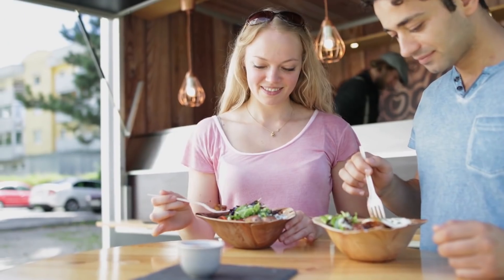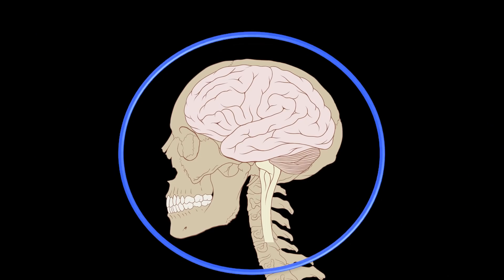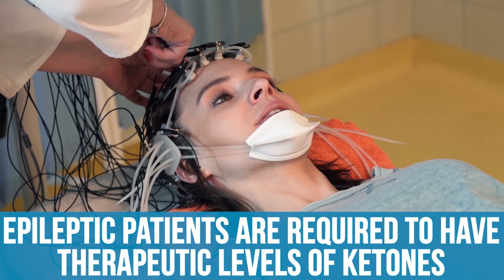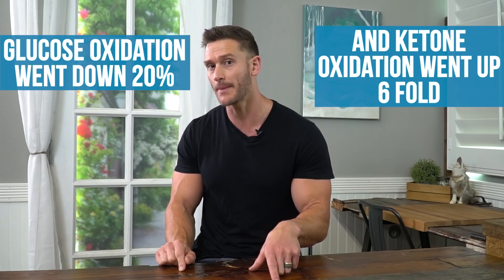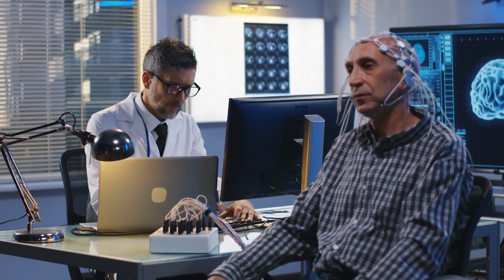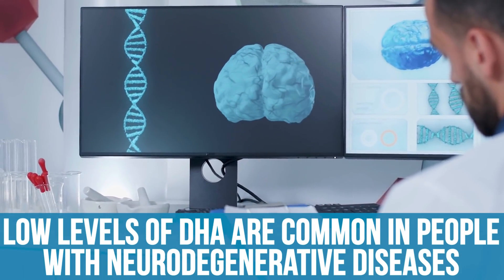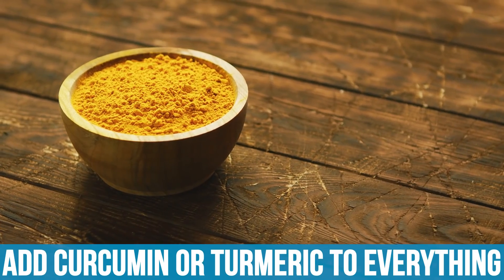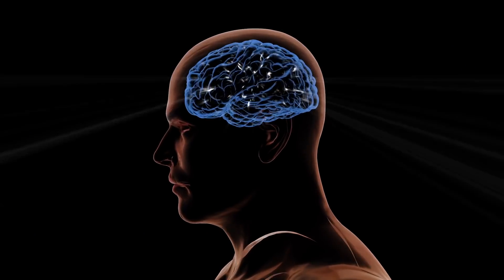Boost Brain Performance with Keto- Here's How!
Boost Brain Performance with Keto- Here's How! - Thomas DeLauer

How can you tweak your Keto diet to get more out of your brain? By now, you probably know that the ketogenic diet is powerful for cognitive function. It's one of the leading ways to really boost brain performance. That's why military forces are using it, that's why all kinds of government agencies are using it to heighten how we think. So it's proven there, there's no exaggeration there.

But I think what we need to do is we need to start looking at things slightly different. We need to understand that the body and the brain are much more closely connected than we give them credit for. We often think just in a cerebral sense, "How can we increase our brain function?" But we have to think about what the diet is doing.

Let me give you an example. Serotonin, the feel good neurotransmitter, the neurotransmitter that allows you to feel good and just get that sense of wellbeing. Did you know that 95% of that is created in your gut and it travels up to your brain as a neurotransmitter?

So the gut biome really harnesses a lot of power for our brain. Now the other piece of the equation is looking at the other side of the spectrum, Parkinson's disease. It's theorized and somewhat proven that Parkinson's disease probably starts in the gut. It starts in the gut by certain proteins unfolding and ultimately traveling up the vagus nerve into the brain so it could literally start in the gut.

Now, my point in saying all of this is the ketogenic diet alters our gut bio. Our microbiota changes dramatically and that alone has a powerful effect on our brain from a genetic standpoint, from a disease prevention standpoint, and from all kinds of different standpoints. But let's talk about some ways that you can possibly have some fun with this, ways that you can boost your brain performance but also protect your brain from neurodegenerative diseases as well. That's important stuff. It may not be important to you now but it's important as you get older so let's pay attention.

So let's start with what the ideal level of ketones are. Should you try your hardest to get your ketone levels high? It's a common question and I talk about frequently in my other videos that you don't need to get your ketone levels high to burn fat and to lose weight.

But if you're trying to go for cognitive function and trying to boost just overall cognitive wherewithal but also prevent neurodegenerative disease higher ketones probably are better.

Now, one of the ways that we can justify this is when you look at the epileptic community, the science community that's treating epilepsy with ketones. They require their patients to have high therapeutic levels of ketones north of three millimoles usually.

And this is because they only see positive results with their epilepsy if their ketone levels are high. So what that tells us is clearly it's doing something within the brain. Clearly something that is chilling out seizures and possibly tilting that GABA glutamate scale enough, we don't really know. The point is, is it's doing something in the brain that is very optimal.

So there was a study that was published in the journal of cerebral blood flow and metabolism that took a look at this specifically. They took a look at patients that were on the keto diet for really just a few days, for four days, and they measured glucose oxidation and ketone oxidation.

Glucose oxidation went down 20% and ketone oxidation went up six fold. So, that shows that when we have more ketones we start suppressing glucose oxidation which means we have a cleaner burning fuel. It's going to make you think clearer but more importantly it's going to protect from neurodegenerative disease and any kind of decline Alzheimer's, Parkinson's, things like that.

So as always I appreciate you spending the time here on my channel. I appreciate you watching all my videos. So, keep it locked in here and I'll see you tomorrow.